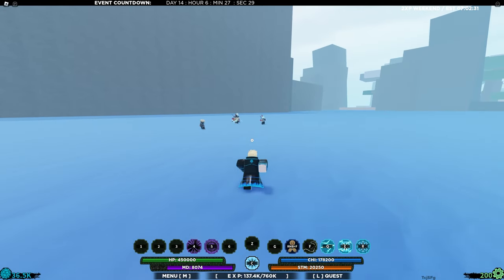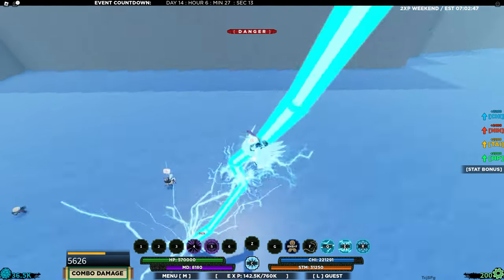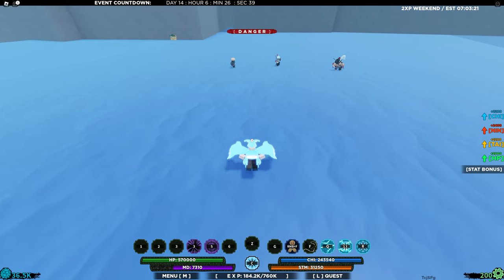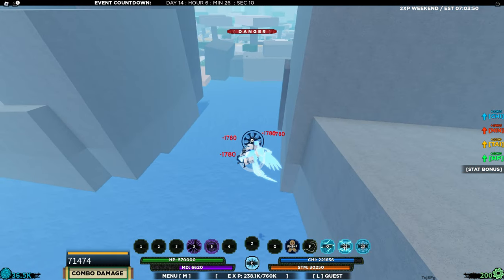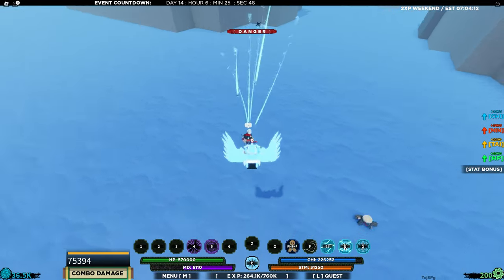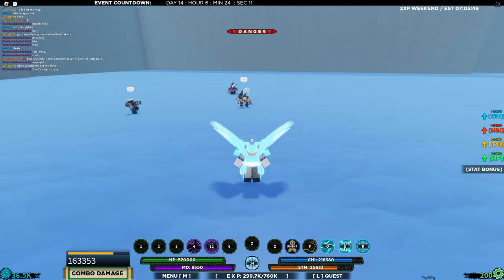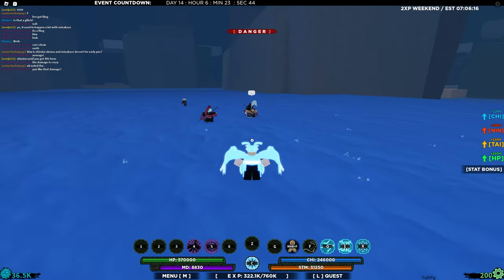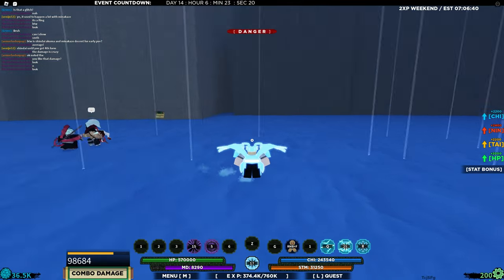NEW Raiden Saberu Bloodline FULL SHOWCASE! | Shindo Life Raiden Saberu Full Showcase and Review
This Shindo Life video is over the new Raiden Saberu Bloodline!
This Shindo Life Bloodline is also known as Raiden Saberu!